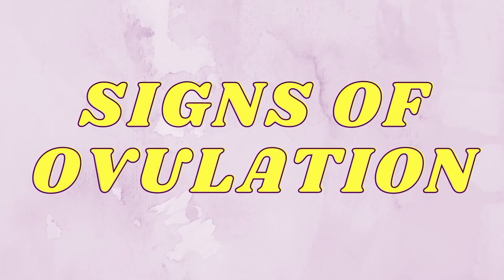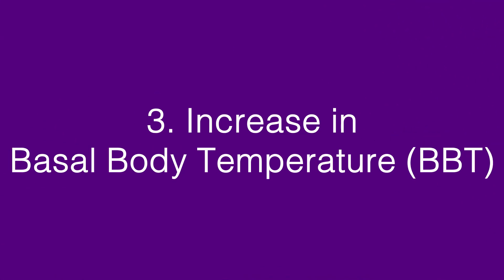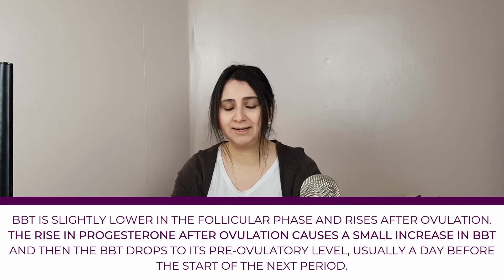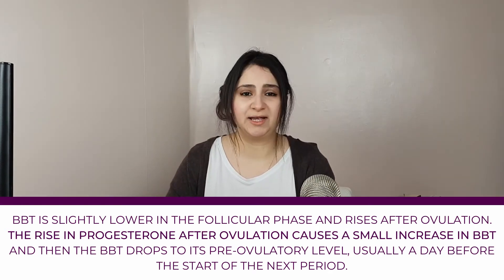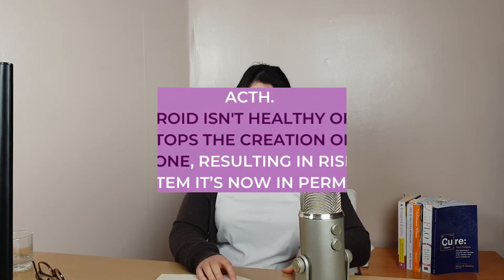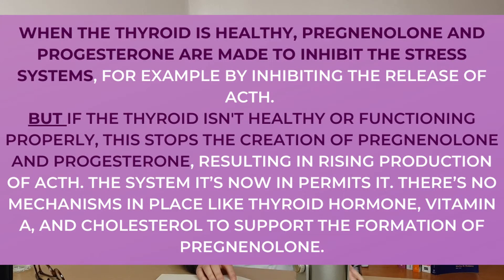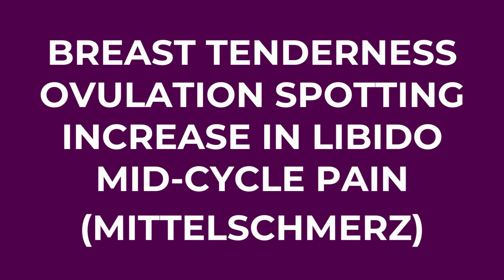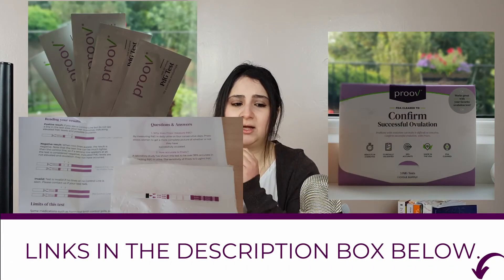HOW TO OVULATE NATURALLY PCOS | How to know if your are ovulating with PCOS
I share the signs to look out for when tracking ovulation with PCOS.
During week two of the menstrual cycle (in the follicular phase), there is a surge in luteinizing hormone (LH). This increase triggers the release of an egg from the ovary, this is known as ovulation. Ovulation occurs 24-36 hours following an LH surge.
PCOS, however, can cause anovulation. Anovulatory cycles occur when ovulation, or the release of an egg, does not occur

//At Home PdG test kits mentioned
Basal Thermometer-Femometer
Mira code 'pcos25' for $25 off

Tracking your menstrual cycle is more than just knowing when you are fertile. A healthy cycle involves ovulating each month, no matter if you are trying to conceive or not.
This is because most of our progesterone is produced during ovulation. Progesterone is needed to prevent estrogen dominance and for optimal thyroid function.

Nutrisense.io code 'PCOSORACLE' for $25 off
Ancient Minerals Magnesium Oil Spray
A.C. Grace Company, Unique E (Vitamin E)
Long Resistance bands
Glute Resistance bands
Coconut oil